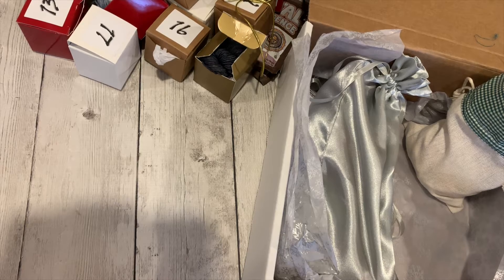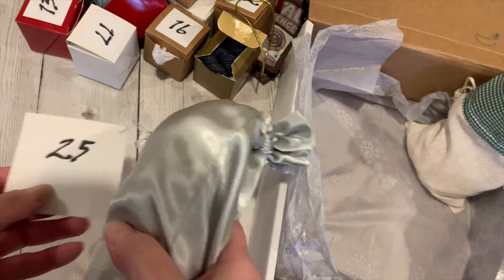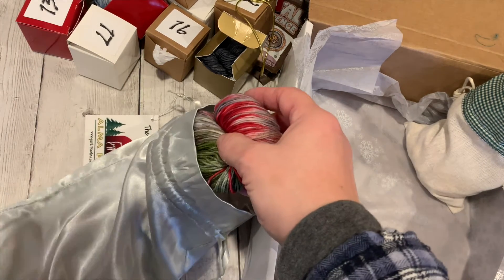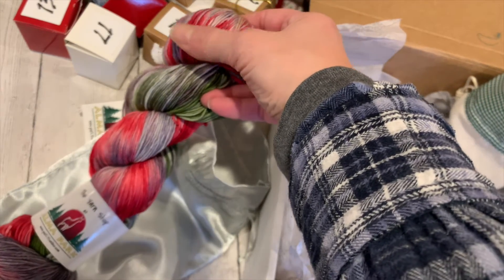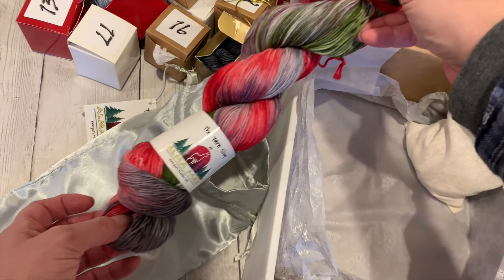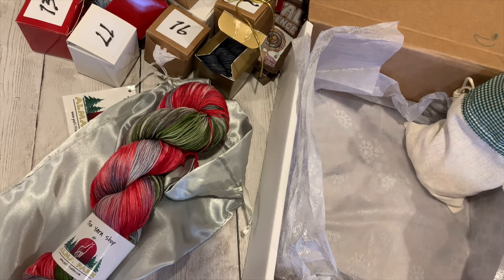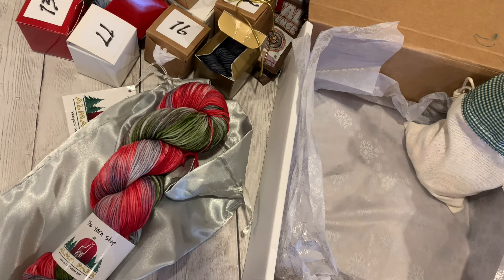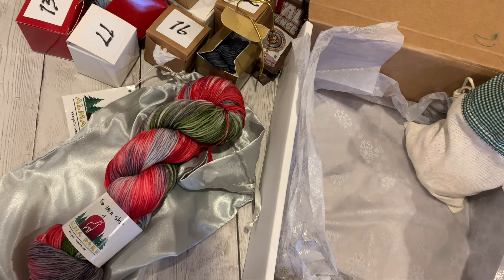Day 25 of the The Yarn Shop at Alma Park's 2021 Advent Calendar reveal.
Day 25 :)